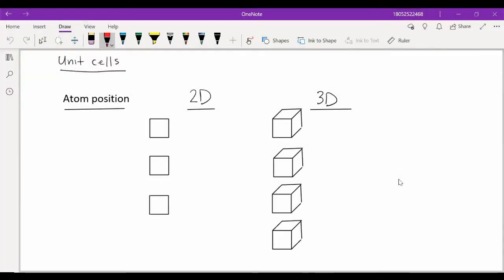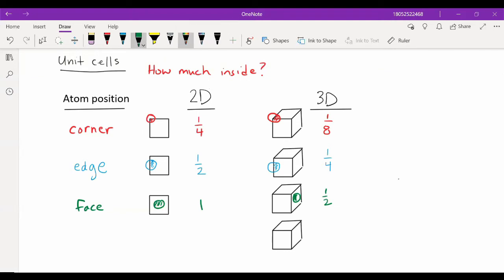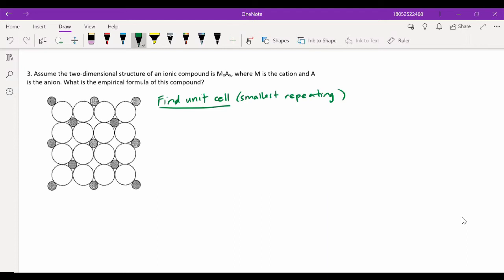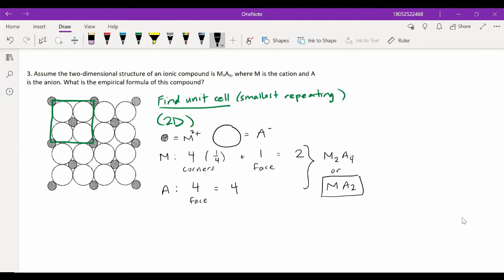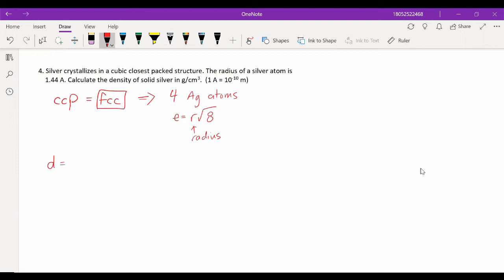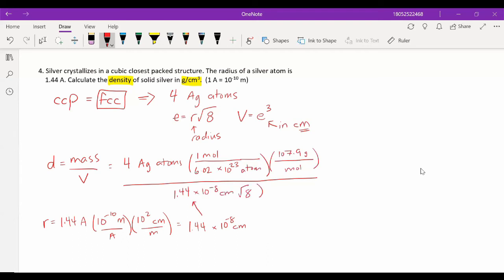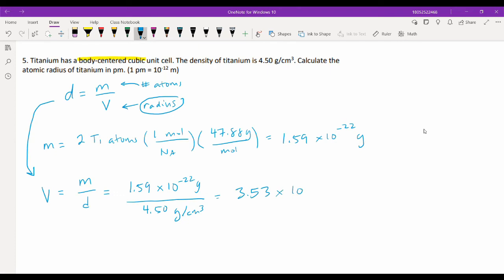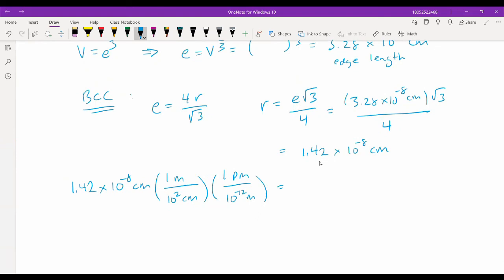Chem 1C - Ch 16 - Part 2 - The Unit Cell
Deriving an ionic formula from a unit cell picture. Also calculating density and radius using unit cells. Problems 3 - 5 on Ch 16 worksheet.